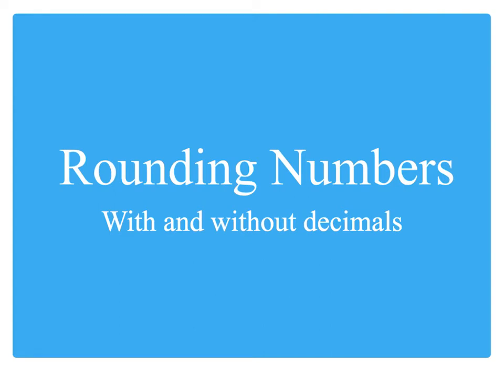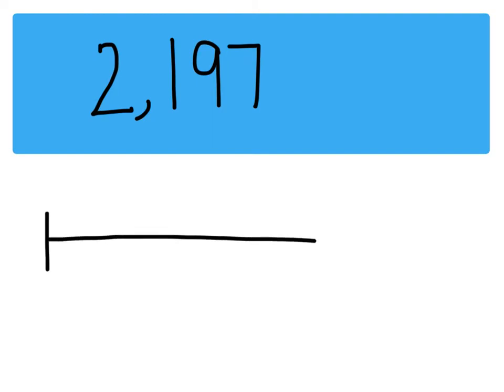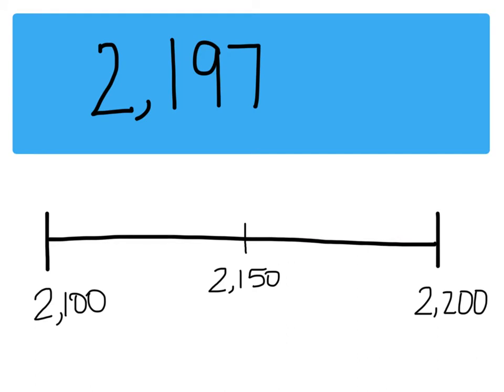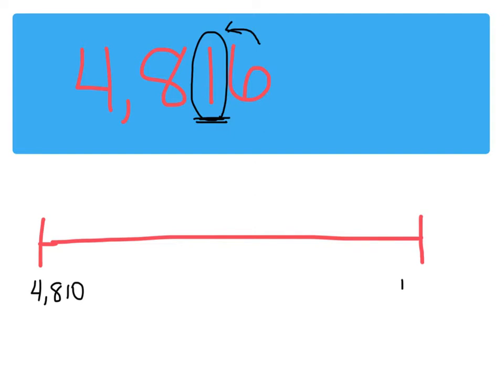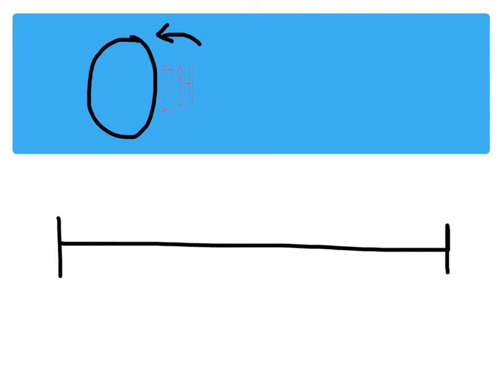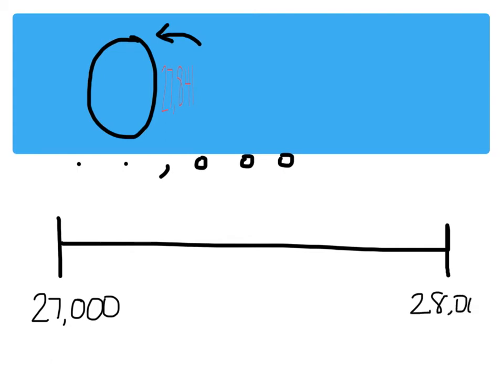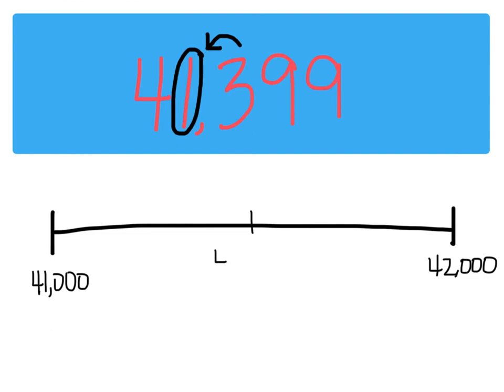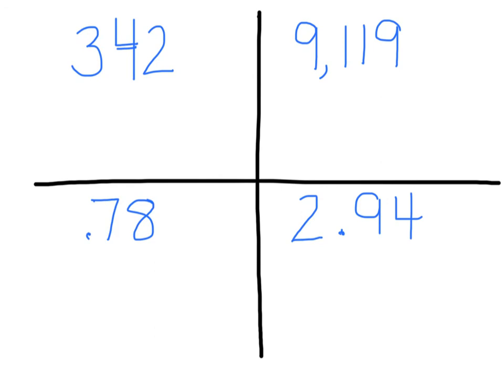17 - Rounding with & without decimals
Rounding decimals and whole numbers.